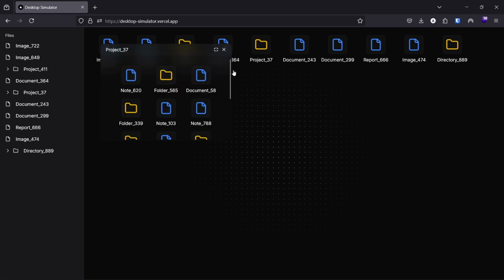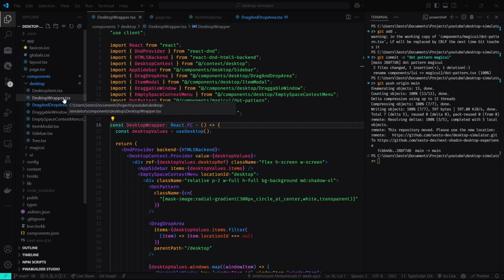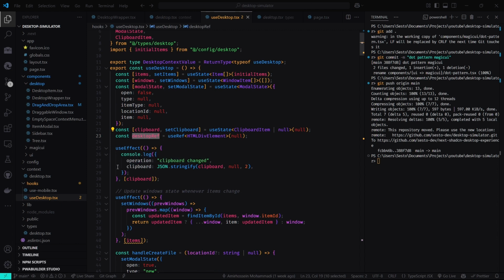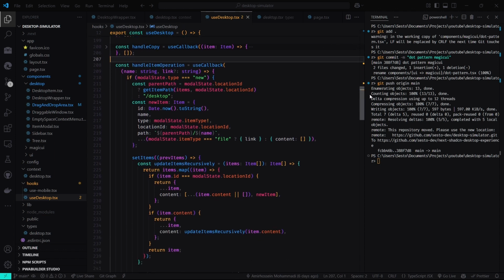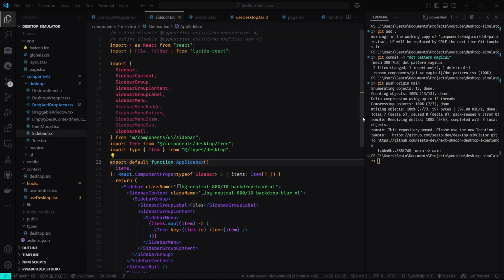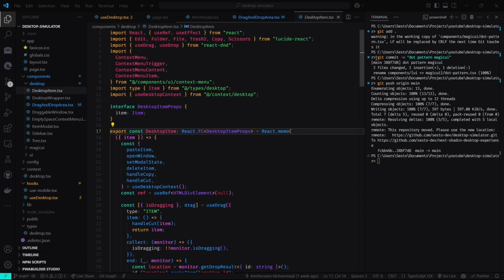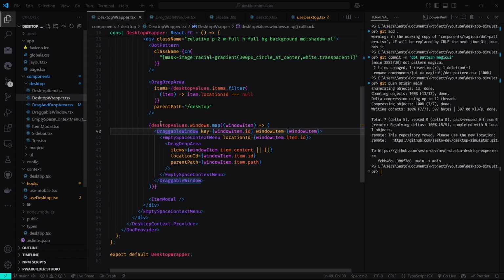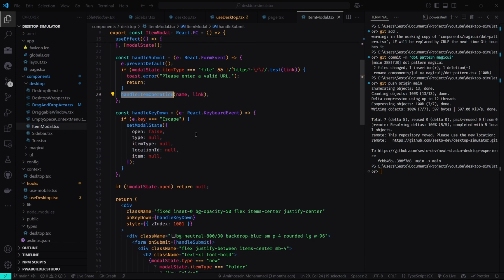How to build a Desktop OS like UI using Next.js, Tailwind CSS and shadcn/ui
Built using Next.js 14, Tailwind CSS and shadcn/ui

Learn how to build drag n drop for files and folders, open smaller windows, move around windows etc..

🔍 Video Structure:
00:00 Intro
01:00 Repo Structure
01:20 Main Wrapper Component
01:37 Context and Hook
05:14 Sidebar
05:55 Empty Space Context Menu
06:20 Drag n Drop Area
06:49 Desktop Item
07:05 Draggable Window
08:27 Modal
09:40 Outro